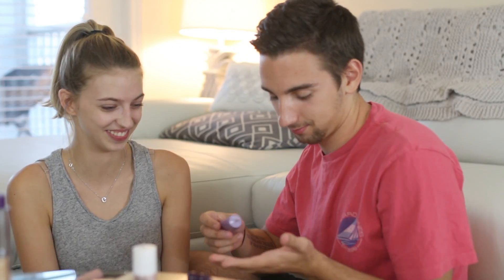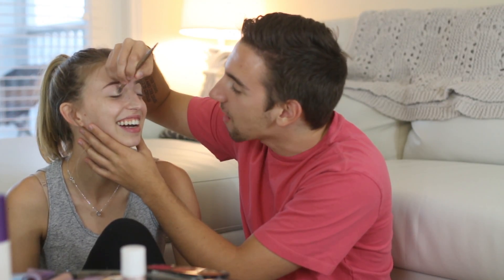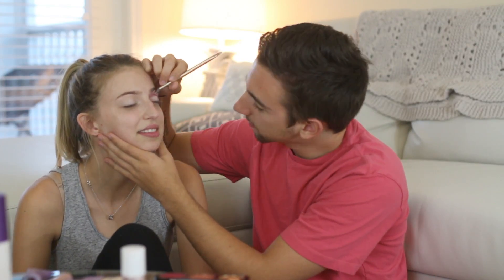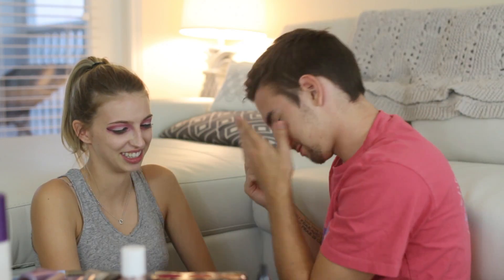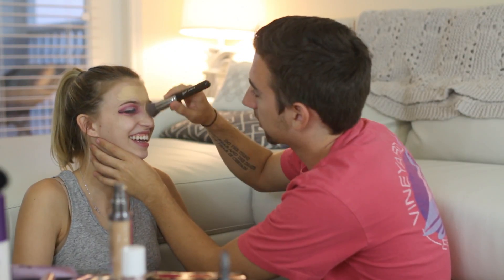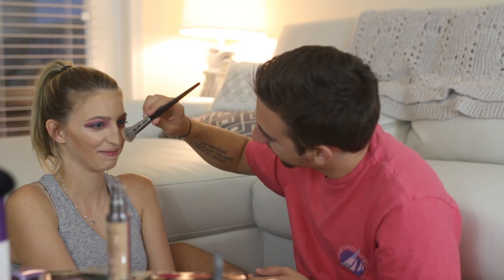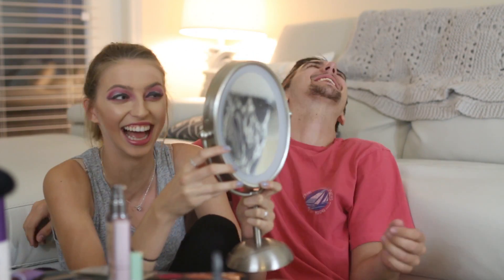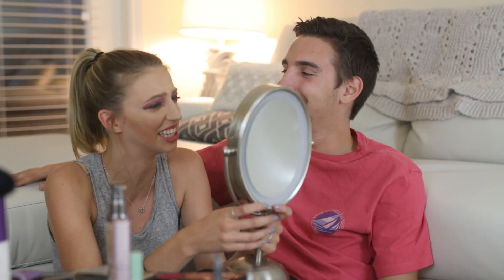BOYFRIEND DOES MY MAKEUP! - Josh & Erika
Hey guys! We were watching some YouTube videos and came across this challenge, and we just had to try it! Josh claims he can actually do a good job with my makeup, but we will see! Does he mess up my face, or does he actually pull it off? Watch to find out!